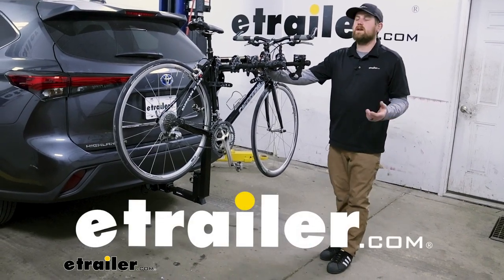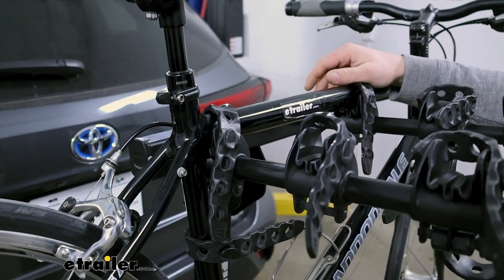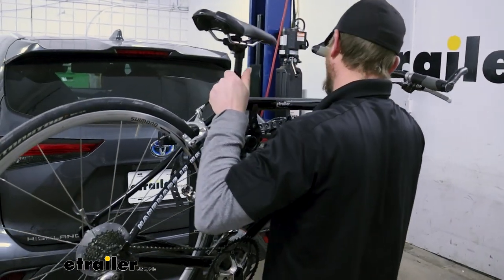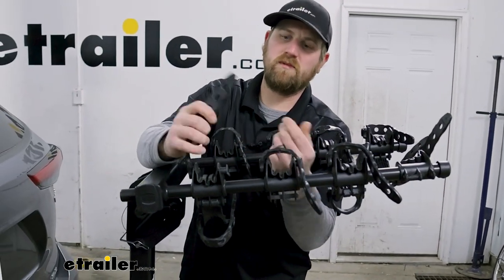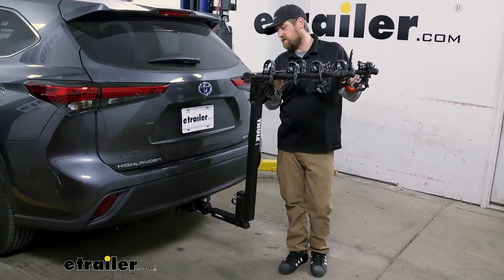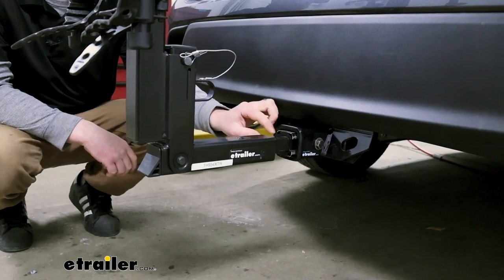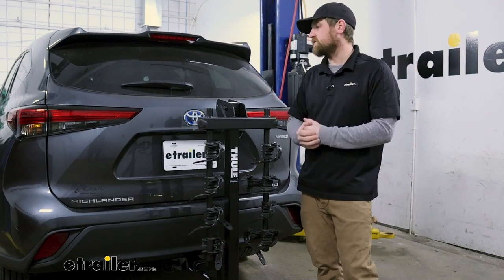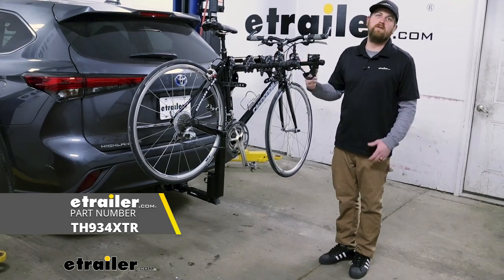How to Install the Thule Hitching Post Pro Bike Rack for 4 Bikes on a 2023 Toyota Highlander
Hey everybody, Ryan here at etrailer.  Today on our 2023 Toyota Highlander we're gonna be taking a look at the Thule Hitching Post Pro Hitch-mounted bike rack.  First impressions of the rack on the back of the Highlander, I think it's a good fit.  This is Thule's tried and true bike rack.  A lot of people like these.  It has a timeless design to it and one thing I noticed is I like where it sits in relation to the back window on the Highlander.

So it's gonna be about level with the bottom of the glass.  So whenever you have your bikes up here you're still gonna have some visibility when you're looking out of your rear view.  You're not gonna have complete obstruction there so definitely a plus there.  This rack is gonna be capable of holding up to four bikes so you can really carry a lot around with you.  And let's just take a look at how it's gonna hold your bike down.

So there's three straps here.  We have two on the top tube, and then a strap down here, which what this is gonna do is help eliminate sway or that side to side movement.  That way bikes aren't swinging into each other, kind of clanking into each other.  But we'll go ahead and pull this off.  So straps just pop right off there.

And something I like about this setup, I feel like the arms are about perfect width, you know what I mean They're wide enough to have a big large footprint and keep your bike stable, but not so wide that it makes it a pain trying to get it off.  Some of them are so wide, you can't hardly work the bike off.  So it's not really the case with this one, comes off pretty easily.  The cradles here where your bike's frame is gonna sit, they're relatively tall, pretty wide.  A lot of different bikes should fit in there.

There's some groove for your cables to pass through and this has made almost from a soft plastic or a hard rubber.  One of the things that does separate this rack from some of the others.  And I'm actually pretty impressed with them, are the straps.  These things are super thick, very heavy duty.  We use this rack almost on a daily basis, putting it on different vehicles and these things just do not wear out really.  So for the average person, these will probably last for quite some time.  Never have to replace them.  That's not the case with some of the others.  Some of the other racks, these are just cheap and flimsy.  But I do suggest just putting them back in place and keeping everything organized whenever you're not using the rack.  Whenever you have the rack on your Highlander it's gonna make your whole vehicle longer.  And so maybe if you wanna load your bikes up the night before, park in your garage, be able to go ride in first thing in the morning I'll give you a measurement to see if it'll fit.  So from the back hatch here to the very end that is gonna be about 41 inches.  So just keep that in mind.  The arms do fold down though whenever you're not using the rack to free up some space.  And so you're gonna have a pin and clip here, pretty straightforward stuff.  This will pull out, you can swing these on down, hopefully pin it back, and now you freed up quite a bit of room.  So I'll take that same measurement.  And from the hatch to the edge of the rack, looks like it's only gonna add about 20 inches.  One of the questions a lot of people wonder is if you're still gonna be able to get into the back of your Toyota when you have the bike rack installed.  And the answer is yes when it's unloaded.  If it's loaded up, you can't fold this down, but like this you can.  Your pin and clip pull it out and this one comes way down.  A lot of the others don't come nearly this far down.  So this one gives you a lot of space to be able to open up your rear hatch and get whatever you might need and they're out of the back.  Moving down here, the rack is gonna work with the two-inch by two-inch hitches, like the one we have here today on our Highlander.  It can also work with the smaller inch and a quarter hitches.  So if you got another vehicle in the household with that size hitch, chances are pretty good, it'll work.  It's gonna come with an anti-rattle bolt as well.  So what this is gonna do is eliminate any slop or play there in the connection point and prevent it from clanking around.  So it'll really help maintain that quiet Highlander ride.  To give you an example of that though, let's say, if we're going do